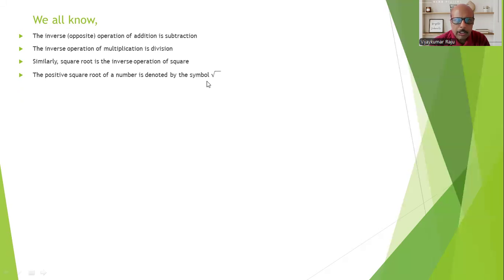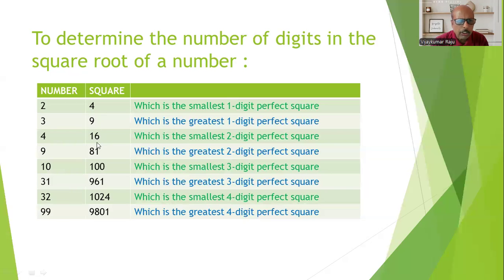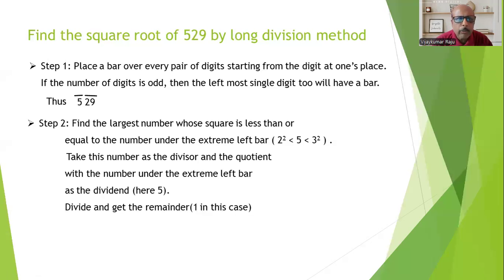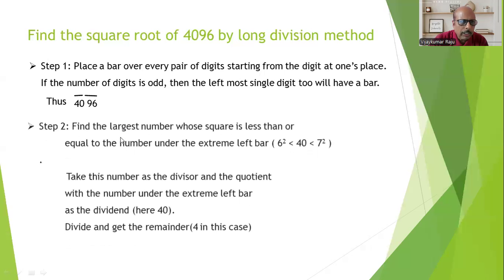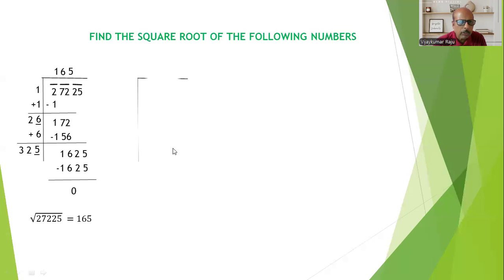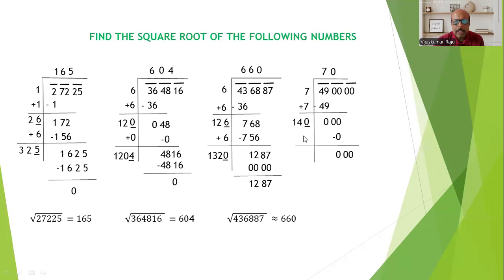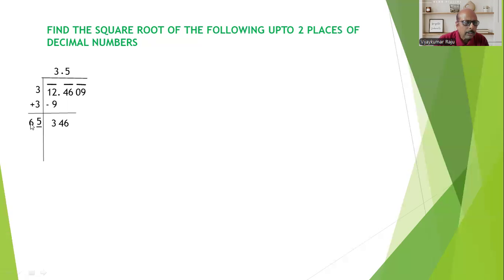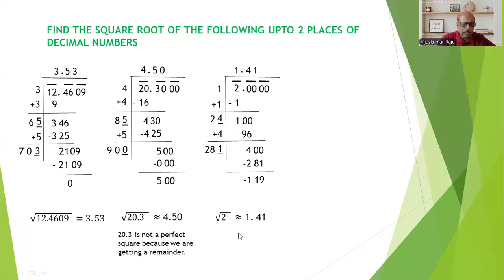Finding the Square Root of a number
As subtraction is the inverse operation of addition, similarly square root is the inverse operation of square of a number. Square root can be found by (i) repeated subtraction method (ii) Prime factorization method (iii) Long Division method (iv) Estimation method. In this video the long division method is explained in details. Division method can be used to find the square root of any real number. The other methods mentioned above have a limitation. Imperfect squares, prime numbers , large numbers their square root can be easily found using long division method.